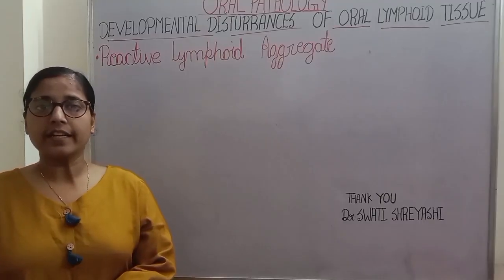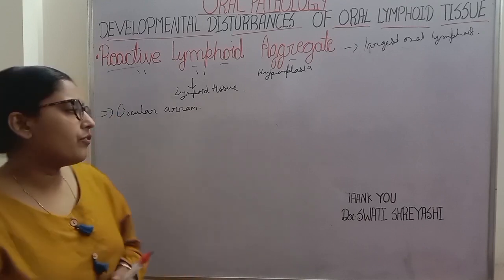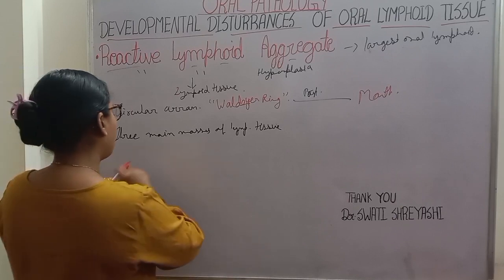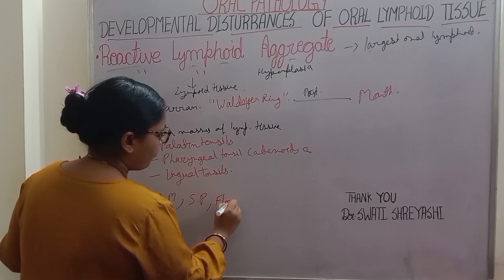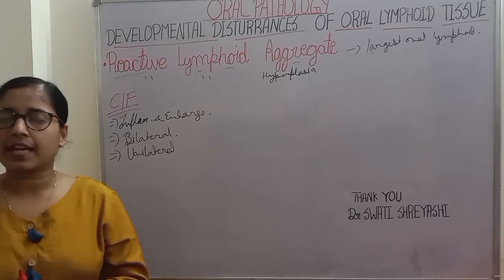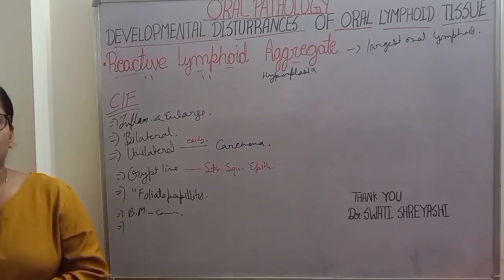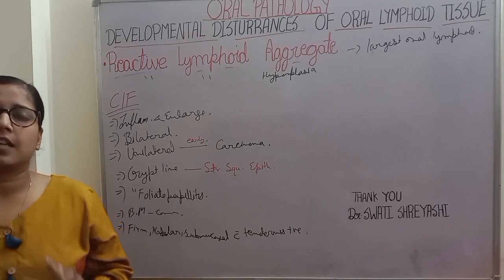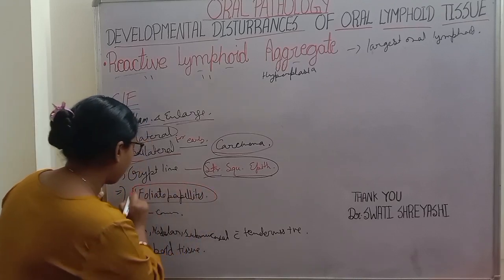REACTIVE LYMPHOID AGGREGATE